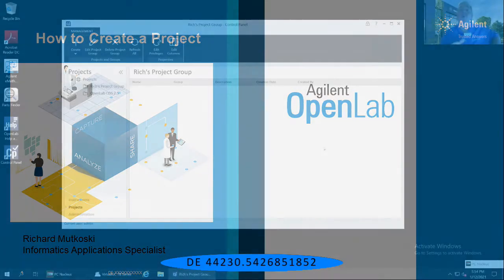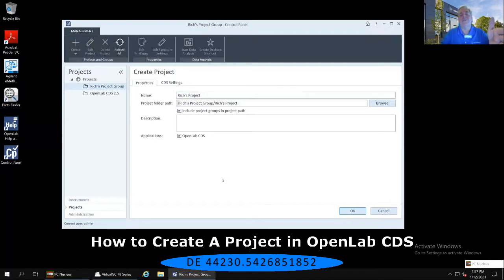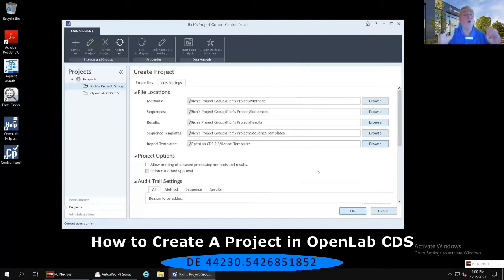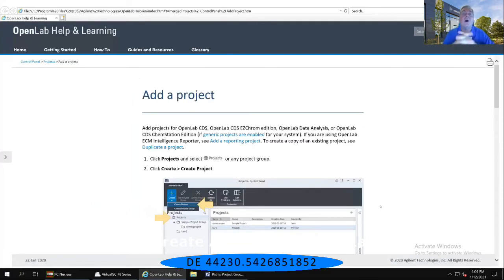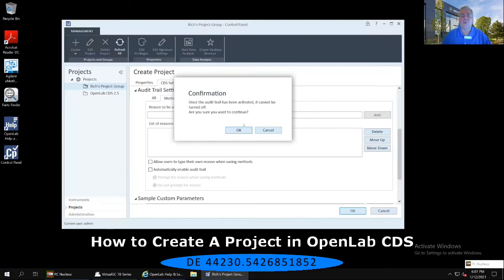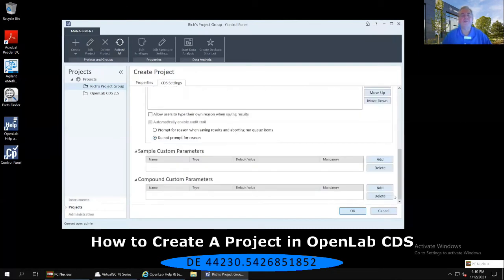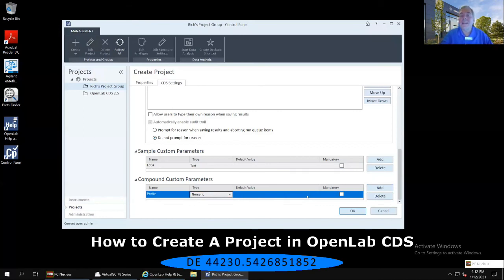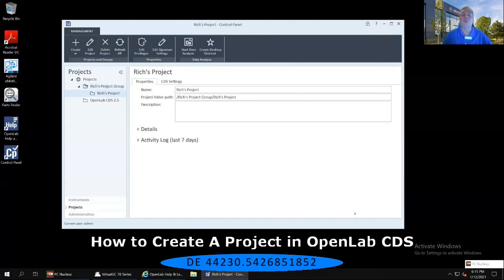How To Create a Project in OpenLab CDS DE 44230 5426851852